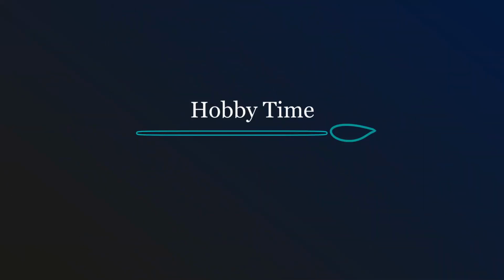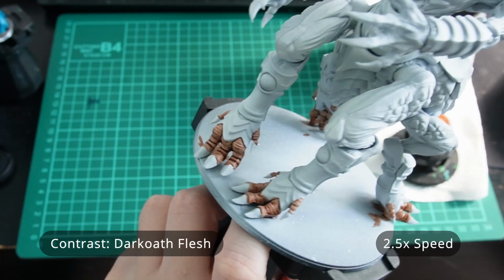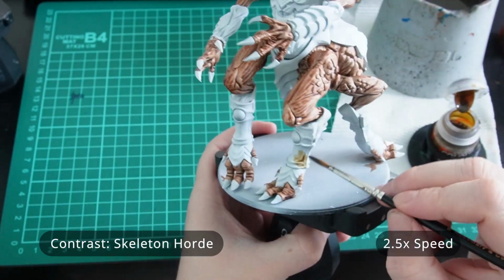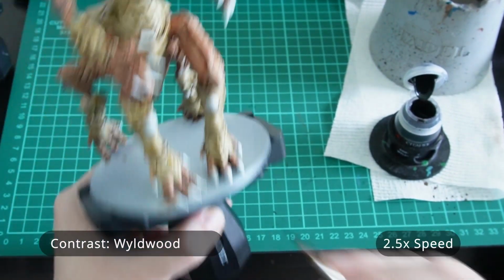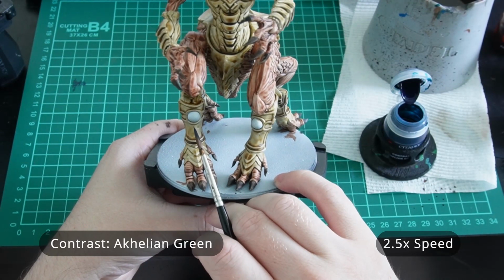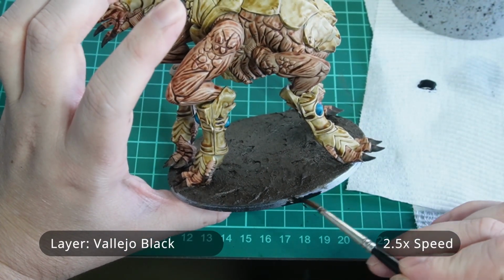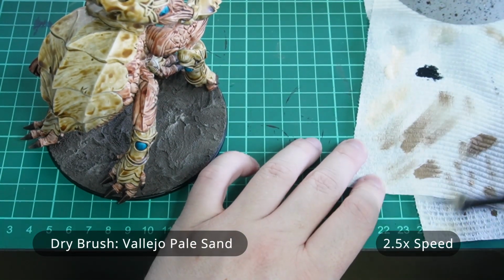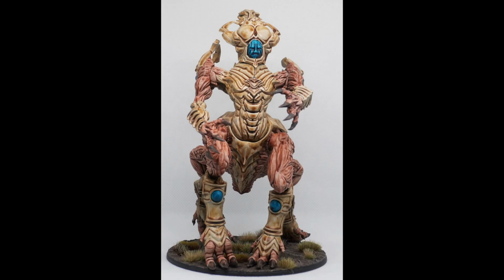How to Paint the Abomination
Welcome to Hobby Time.

In this video I show you how to paint the Abomination from Conquest.
I tried something different for this video to make it nice and quick. Might be a little to quick, let me know.

Everything I used it linked below.

Paints used in the video.

Brush
I like to use size 3.